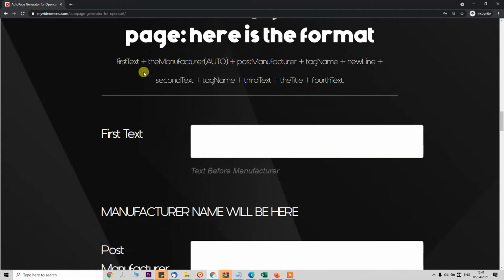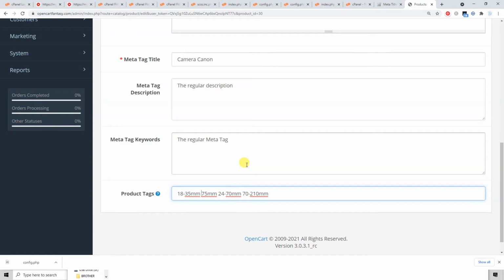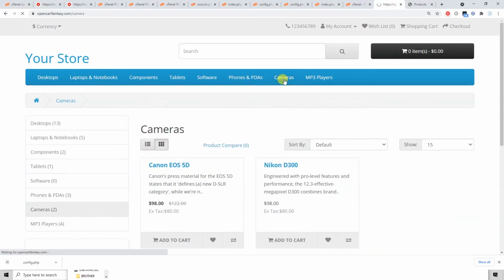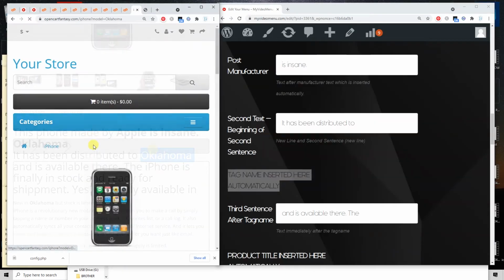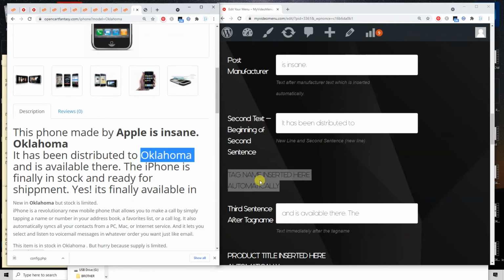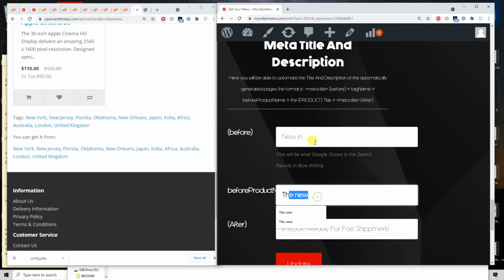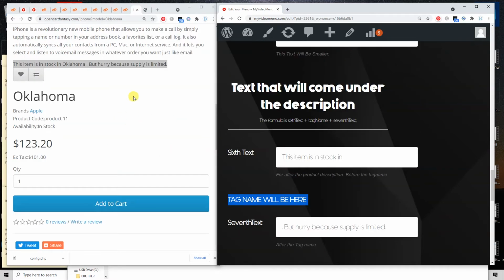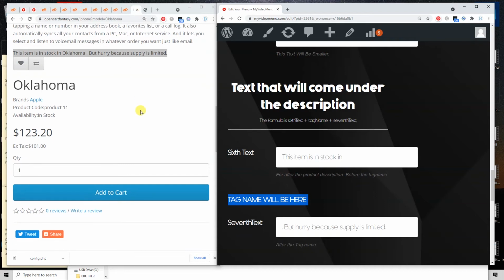Better than Opencart SEO Kits Opencart Content Page Generater Module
Better than SEO!! Opencart Automatic Content Generator based on real information on your page.